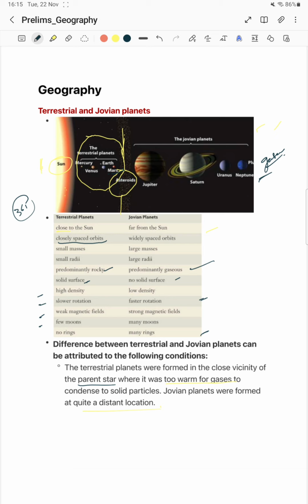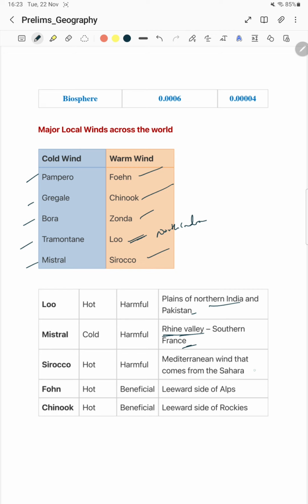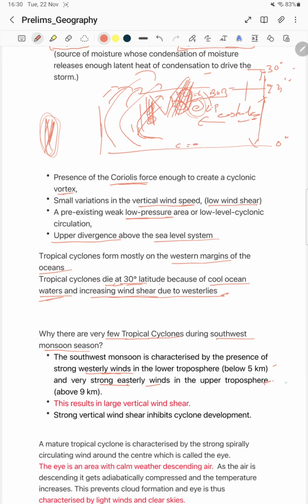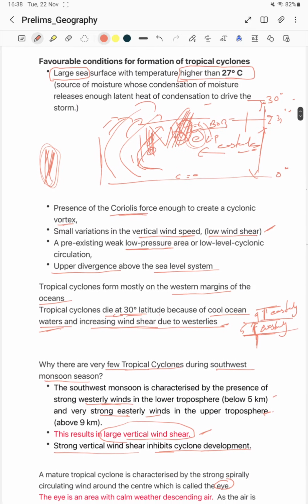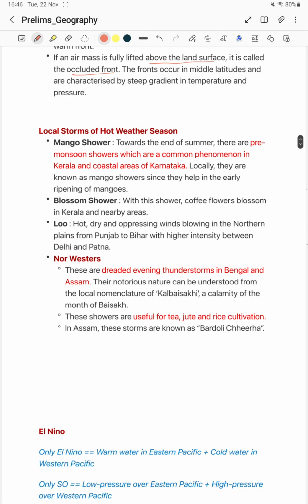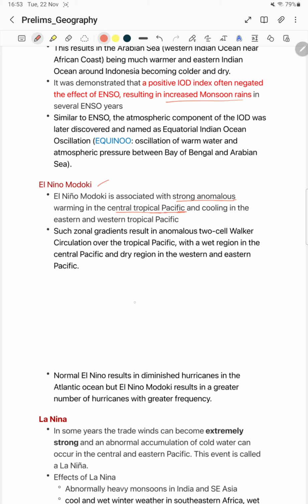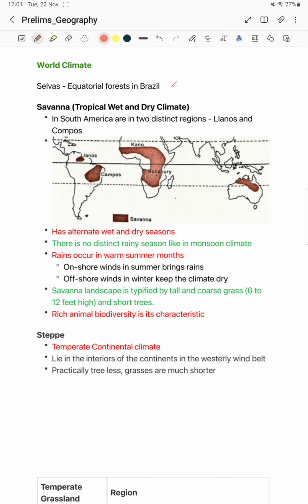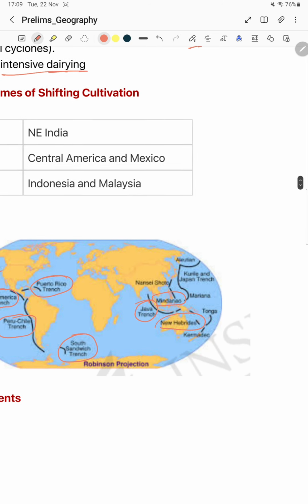appsc group 1-geography part-2